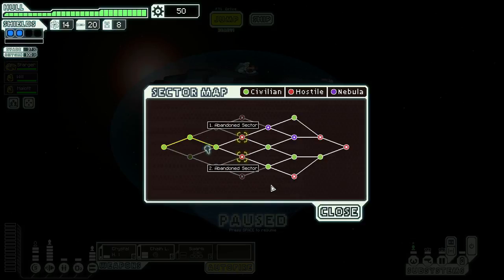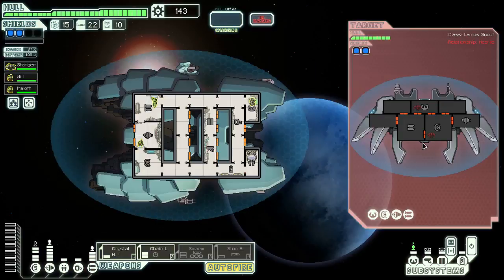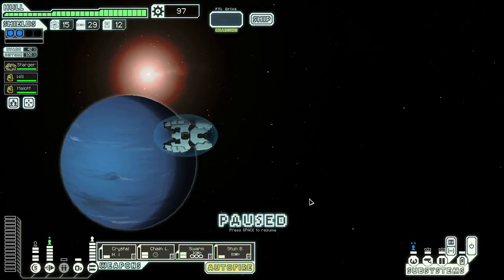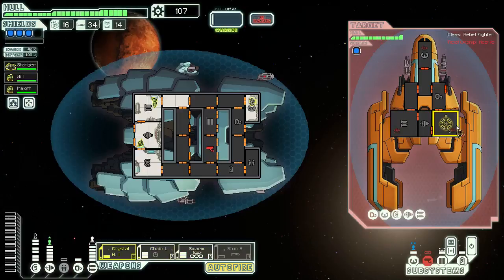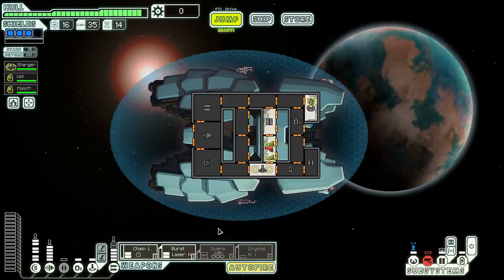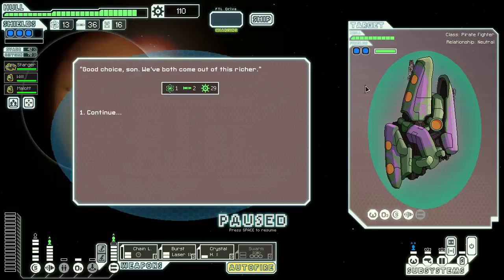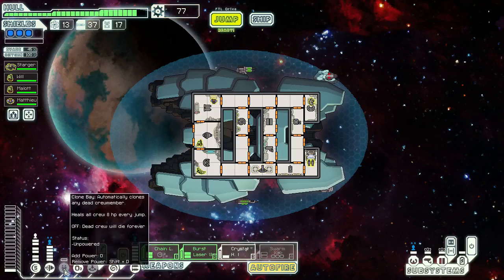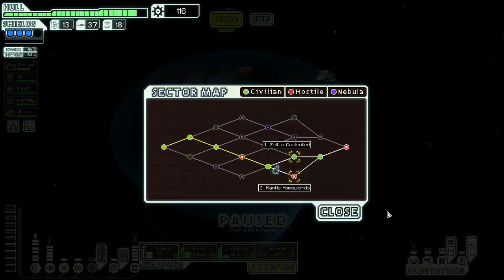Let's Play FTL: Advanced as the Rock C - part 2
FLT: Advanced edition run through (attempt) because even though the game is getting a bit old, it's still awesome. I've started a new profile to try to unlock all the ships and achievements.

The Rock ships feel like a bit of a mixed bag and this C class cruiser has probably the easiest starting sectors, beginning with swarm missiles and a Crystal heavy shard thingy. It will probably take some really poor management to mess up a playthrough with this cruiser, like losing multiple crewmen because the clone bay's offline...

(I am working on the quality issues, a large part is living in a house with wooden floors, a wooden desk, walls made of some kind of cardboard and what I assume is the loudest keyboard ever made)